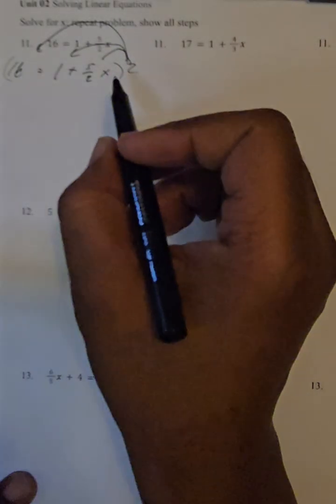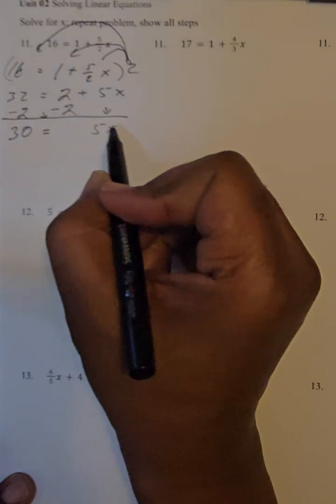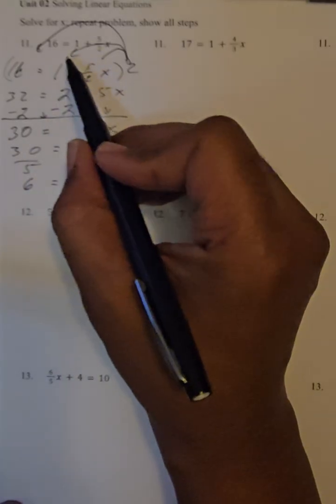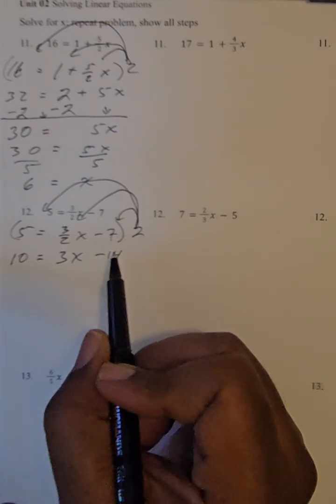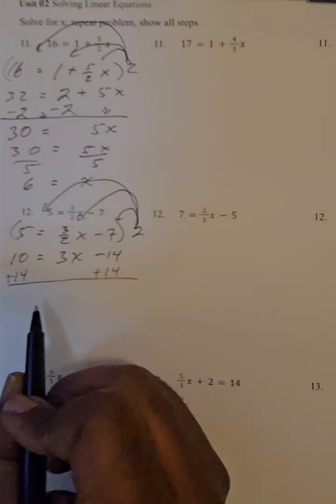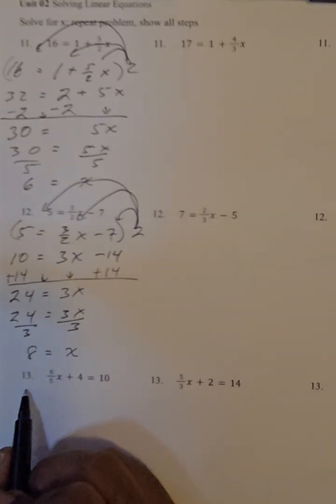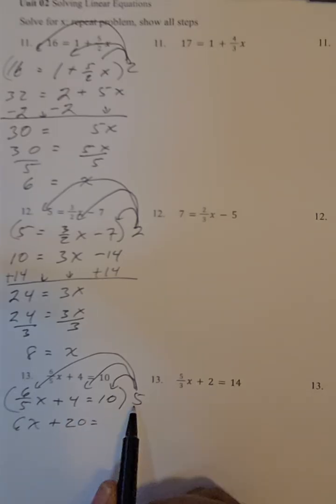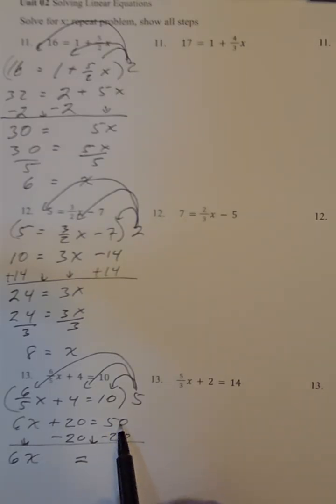Intermediate Algebra 2.07